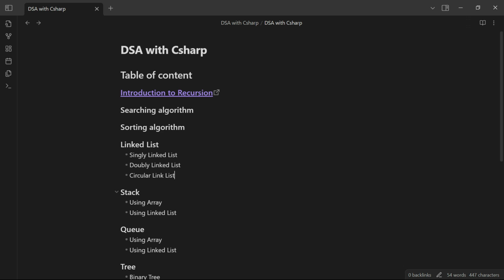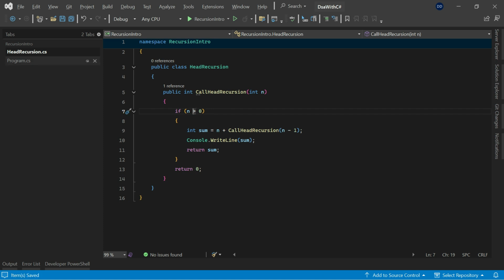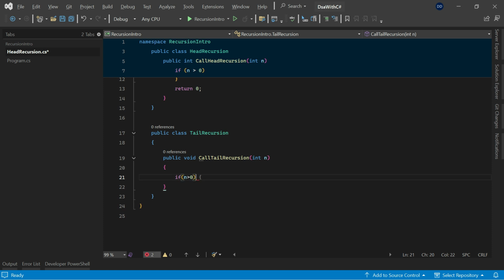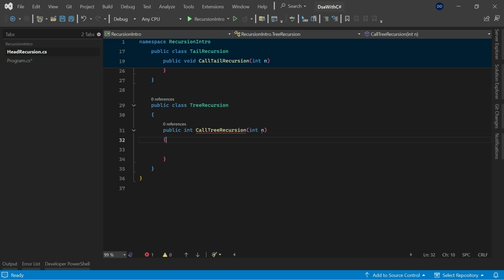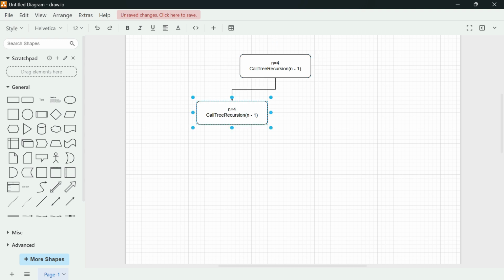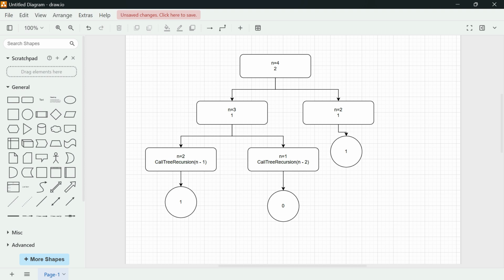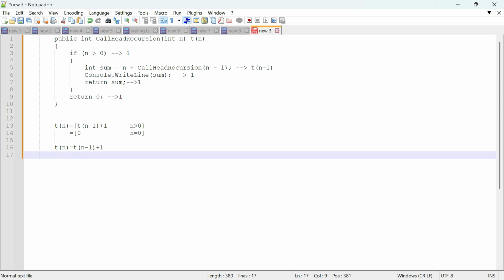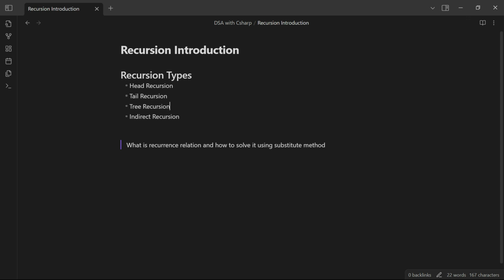Recursion in C# Explained | Types, Recurrence Relations & Substitution Method | DSA with C#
Master recursion in C# with this in-depth video from the DSA with C# series! 🚀
Whether you're a beginner or brushing up for interviews, this video covers:

🔹 Types of Recursion (Tail, Head, Tree, Indirect, etc.)
🔹 How to write recursive functions in C#
🔹 Understanding Recurrence Relations
🔹 Solving Recurrence using the Substitution Method

With clear explanations and C# code examples, you'll build a solid foundation in recursion and prepare for coding interviews and problem-solving challenges